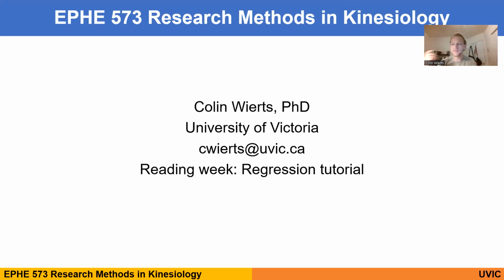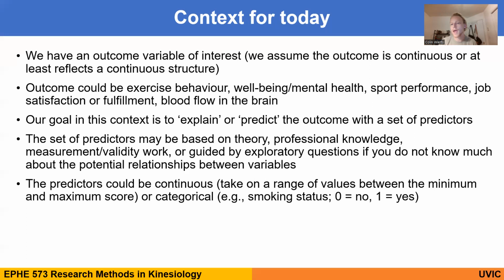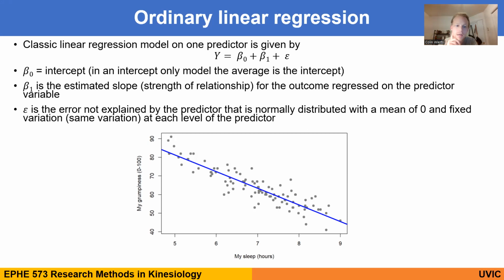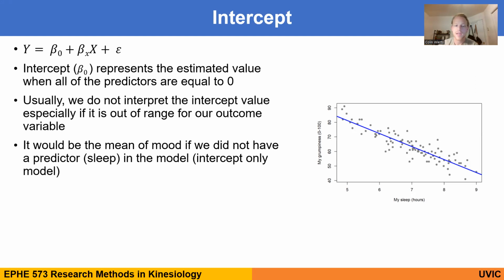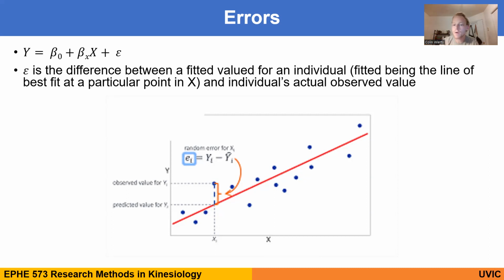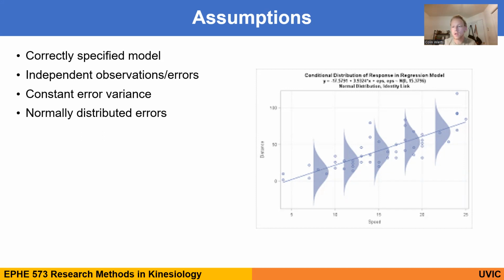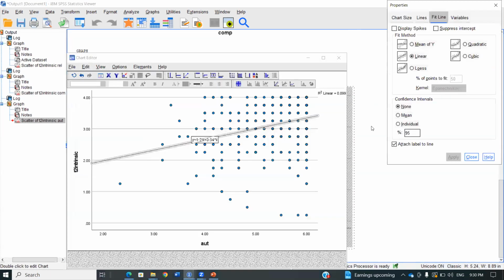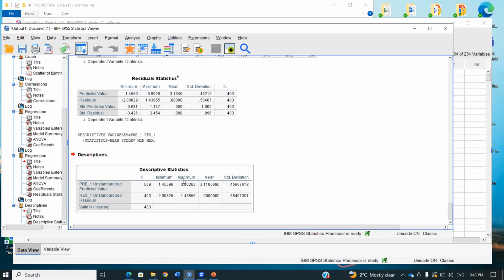Regression Tutorial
Introduction to regression modelling